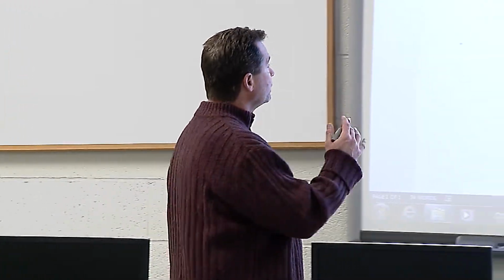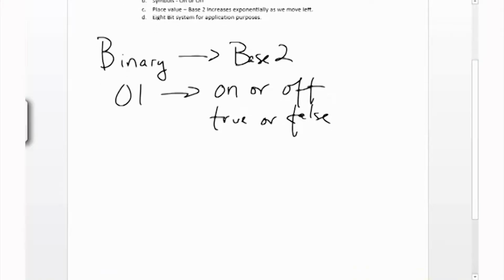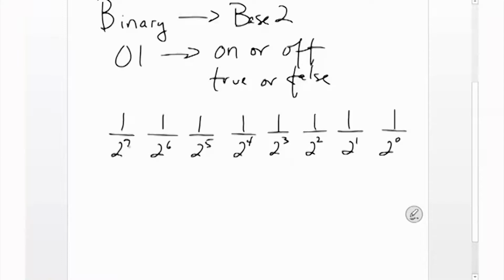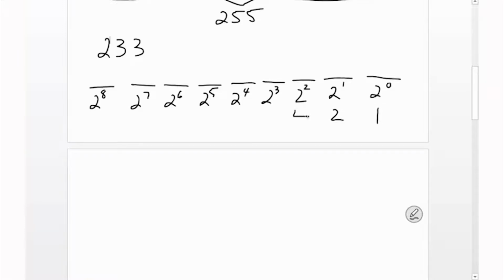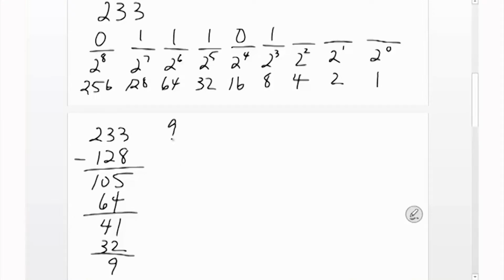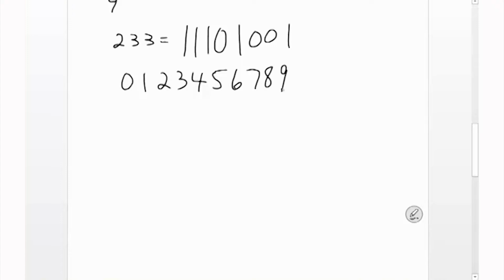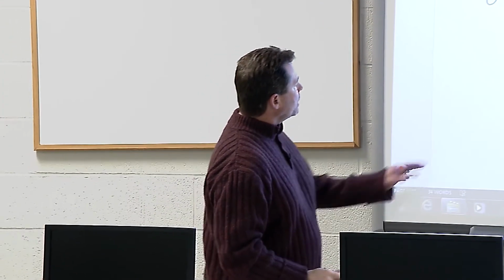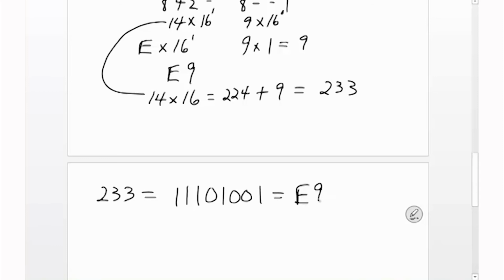Binary Numbering Systems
This video covers concepts of the Binary Numbering System and what distinguishes it from other numbering systems. It also covers transitioning from Binary to Decimal number values.